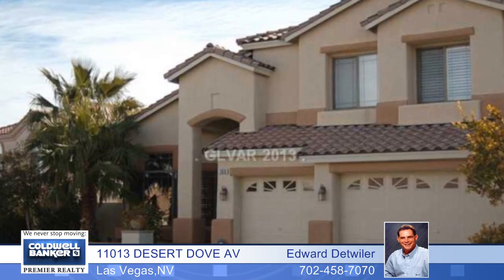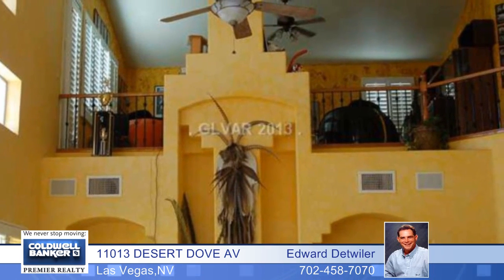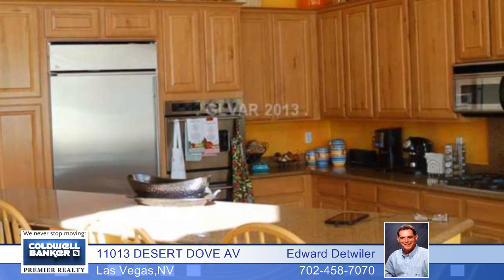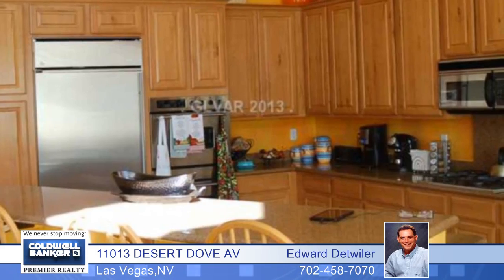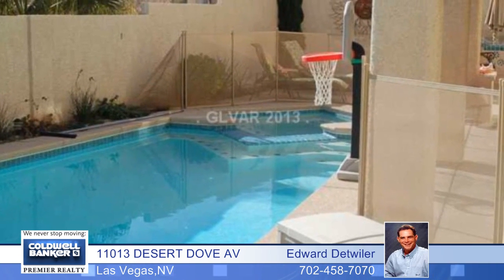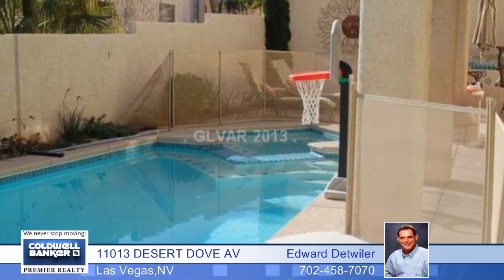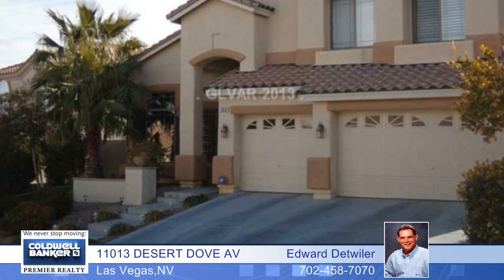11013 DESERT DOVE AV - Las Vegas, NV